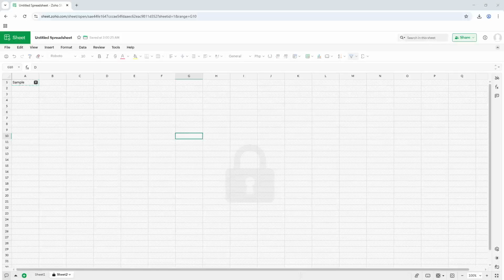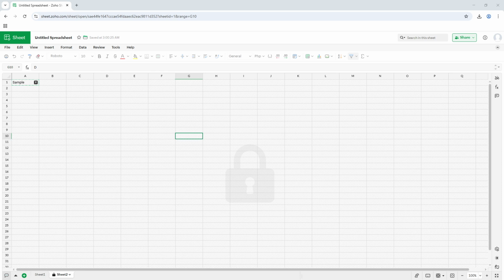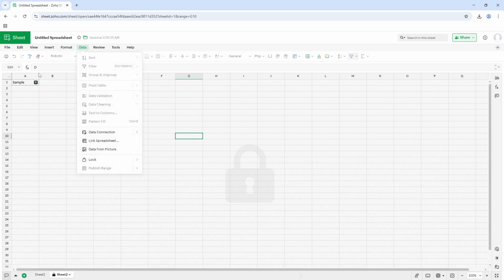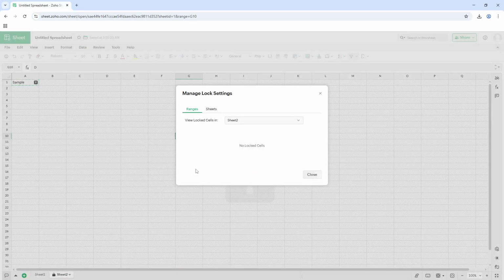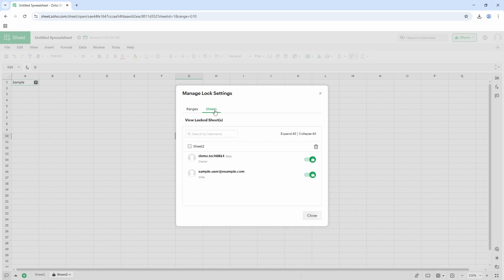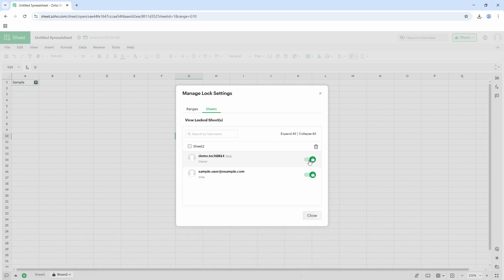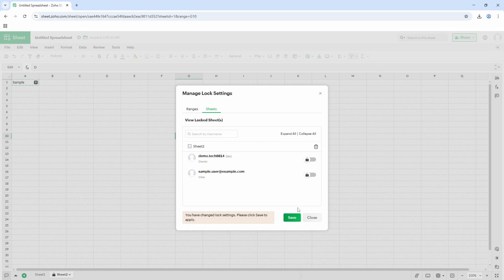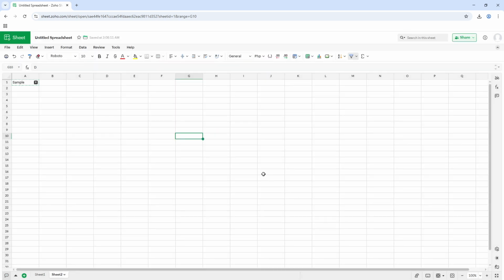How to Unlock Zoho Sheet [2026 Full Guide]